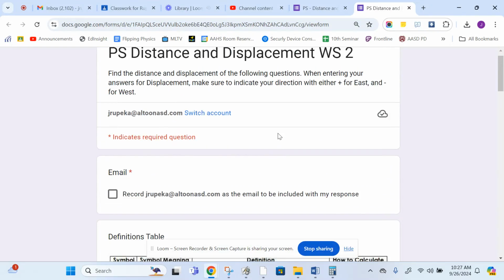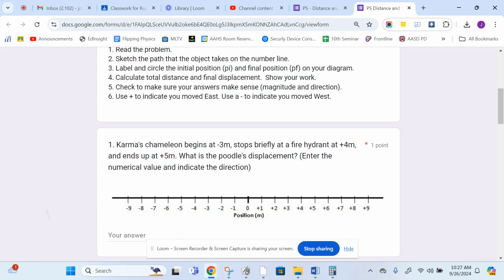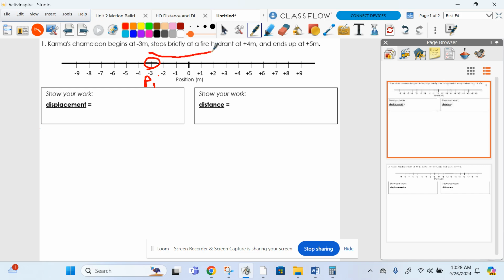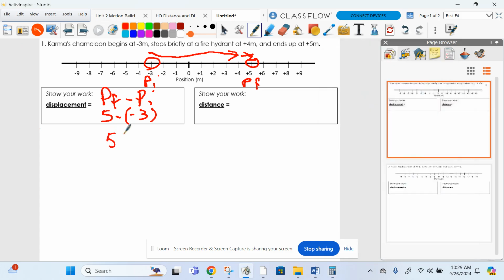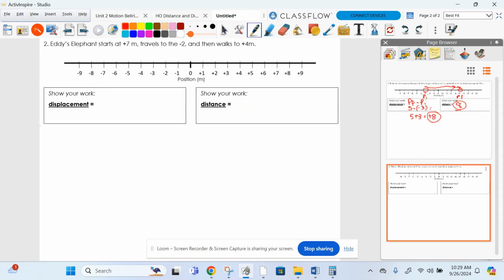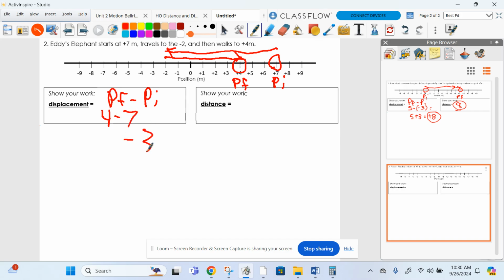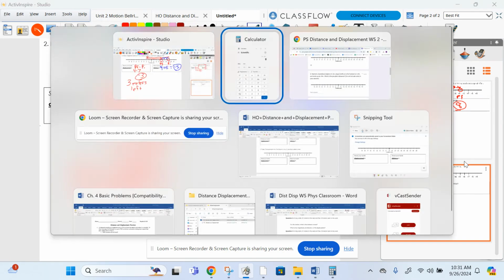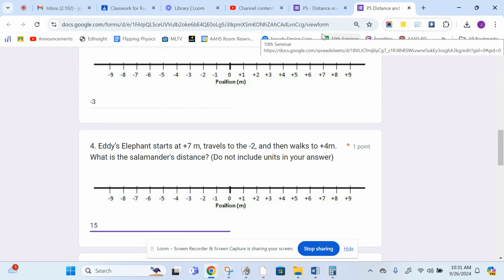PS Distance and Displacement WS 2